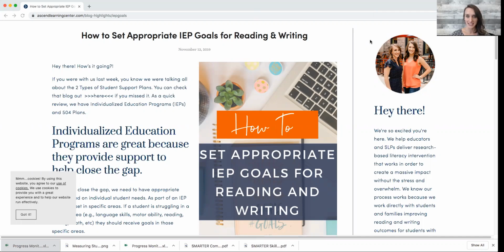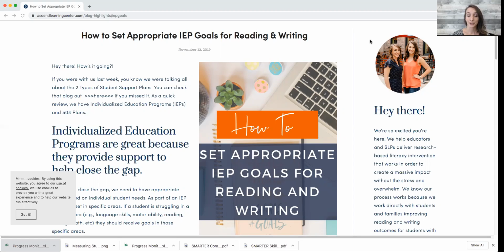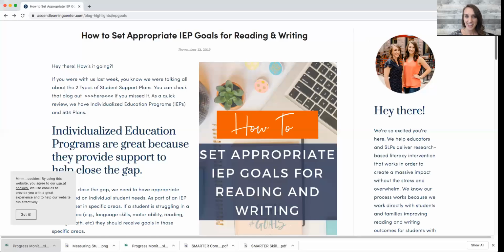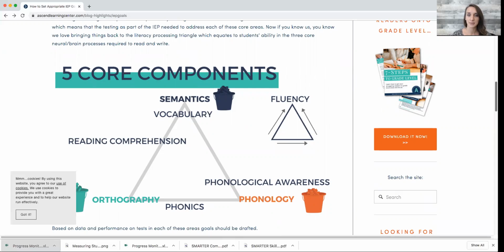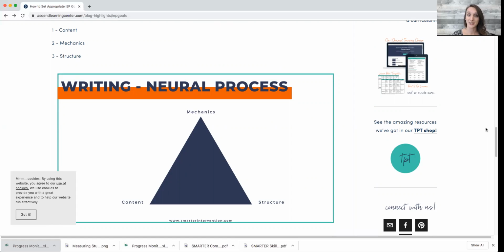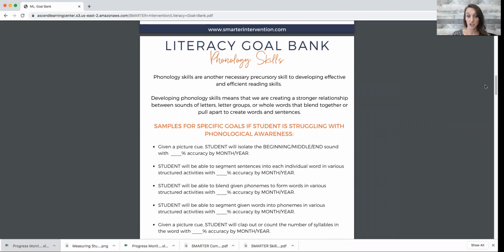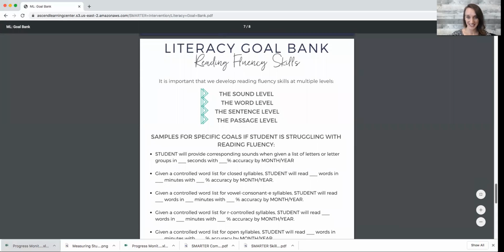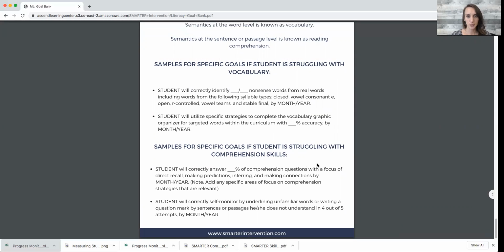Reading and Writing Goals